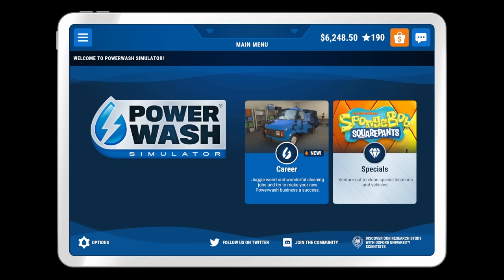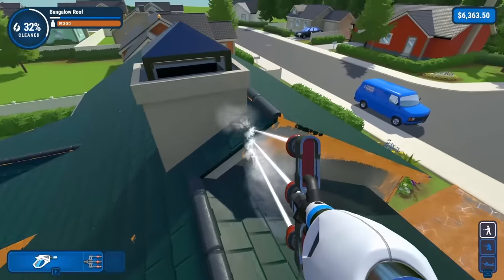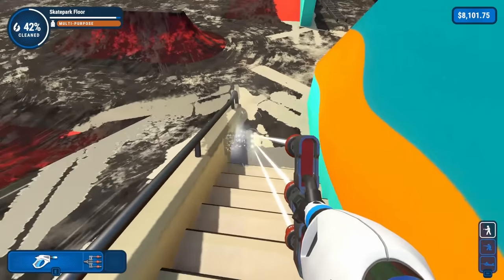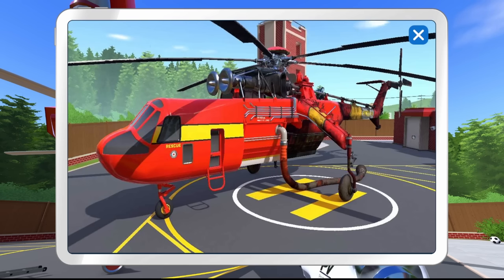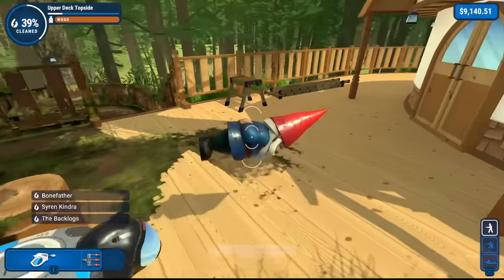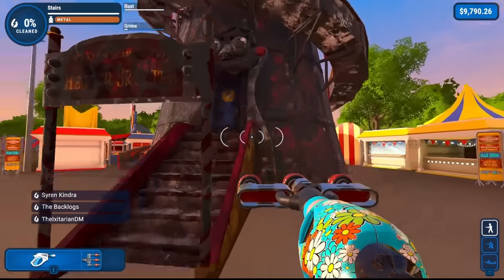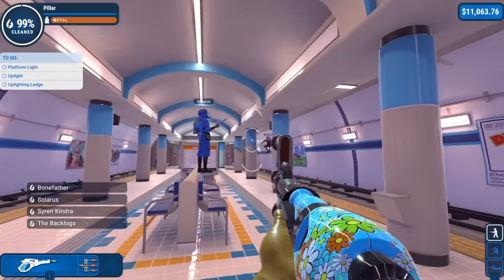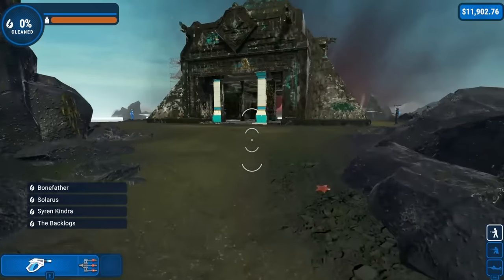Can You Beat POWERWASH SIMULATOR Without Stepstools, Ladders or Scaffolding?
Why play a relaxing game in a relaxing way when we can challenge run it?
...what? Why are you looking at me like that?

Powerwash Simulator has a lot of levels, and gives you all sorts of ways to clamber up walls and reach high ceilings. But what if it didn't? What if you only had yourself, your powerwasher, and an unwilling supply of moderators to get the job done?

Guess it's time to find out : Can you beat Powerwash Simulator with only your powerwasher?

|| MUSIC ||
Azalea Town - Pokemon Gold/Silver
Outset Island - Zelda Windwaker
Moss Blanket Theme - Slime Rancher
Kantan - Amazing Island
Town 1 - Eiyuden Chronicle Rising
Praise the Lamb - Cult of the Lamb
Start A Cult - Cult of the Lamb
17 - HOME